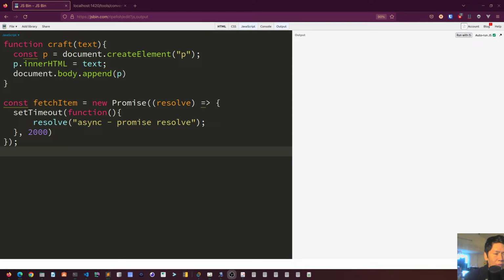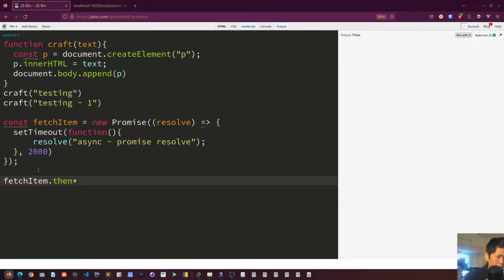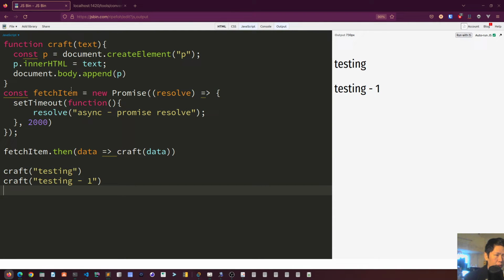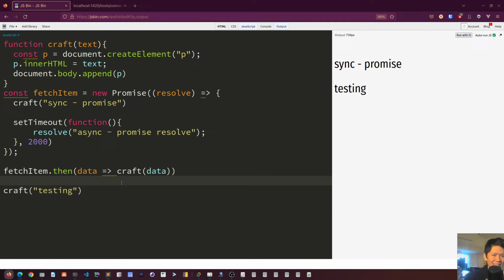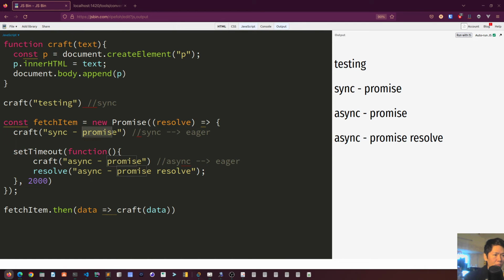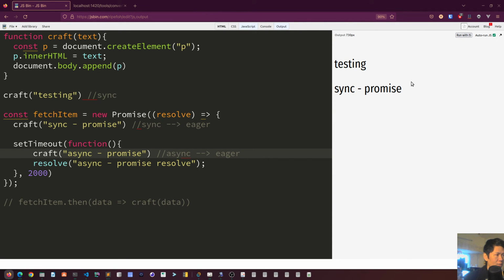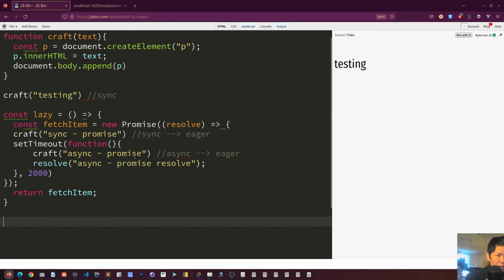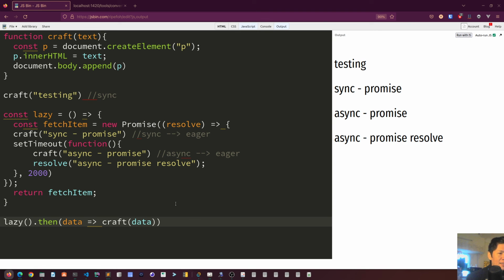TinyCode5: JavaScript Promise is eager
Javascript, promise is eager, promise vs observable, observable is lazy